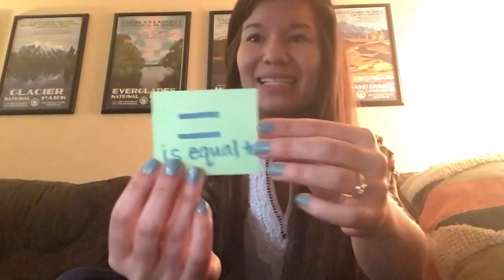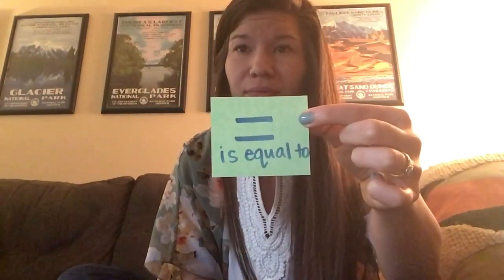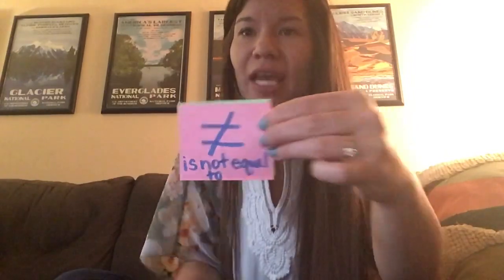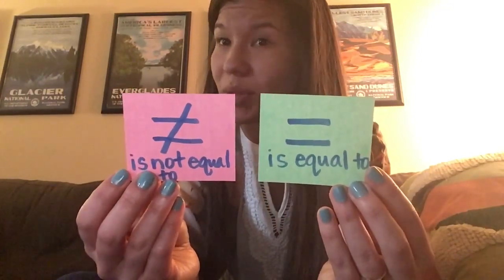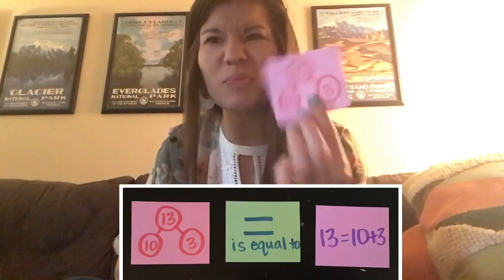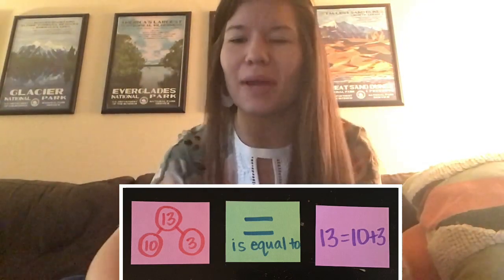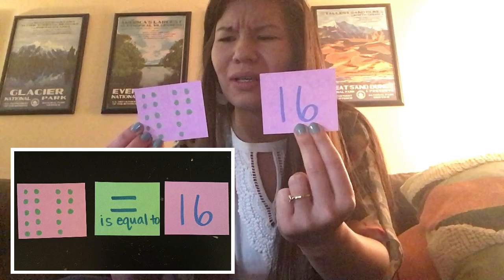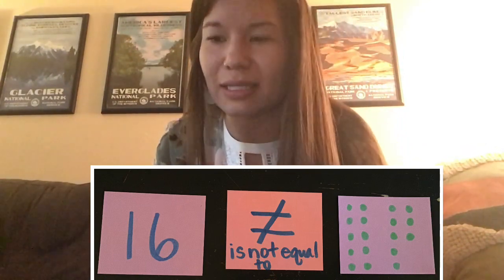Math: True or False with Teen Number Cards